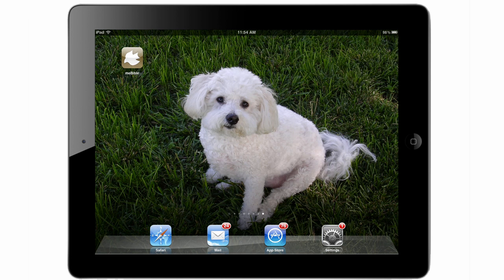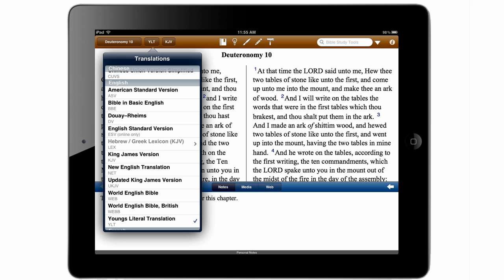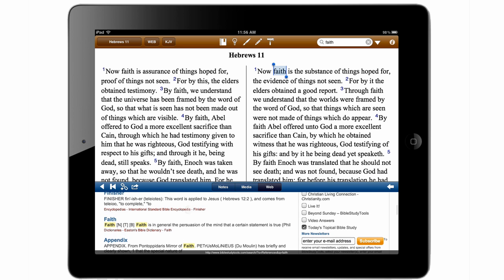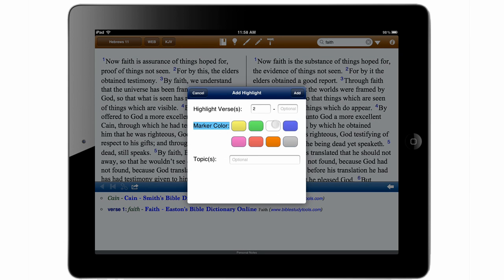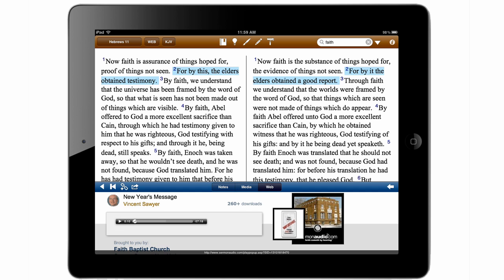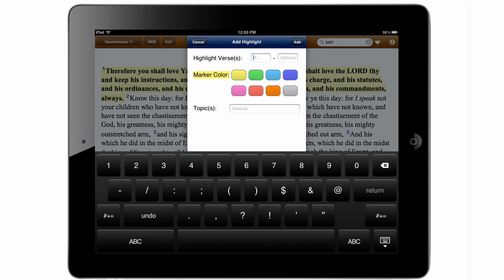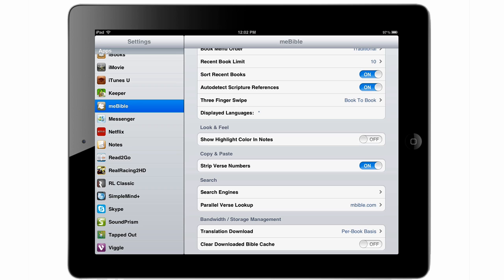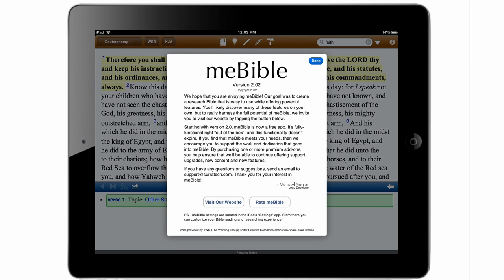App Review: meBible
The meBible by Michael Surran